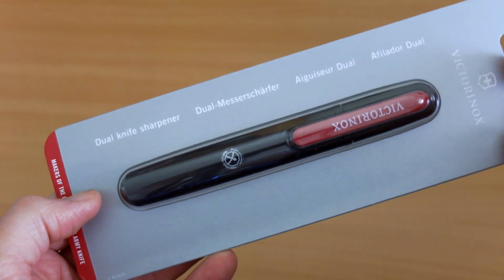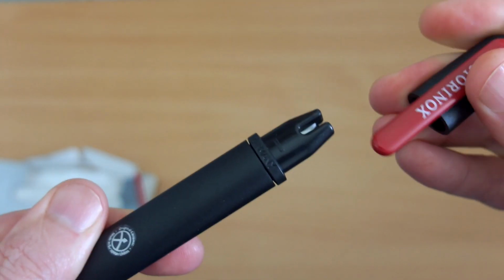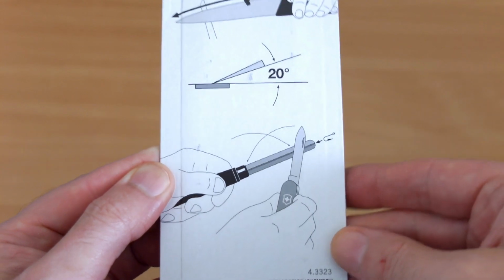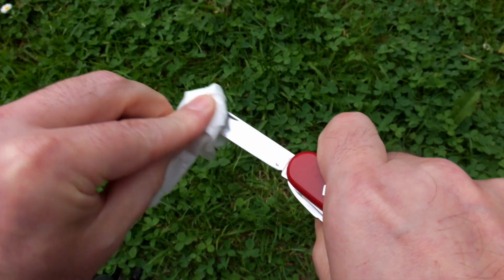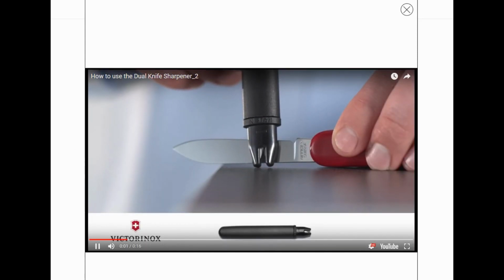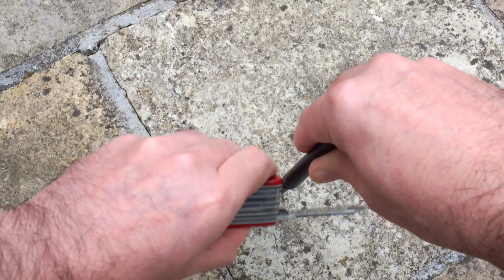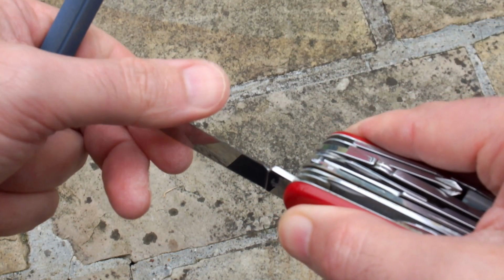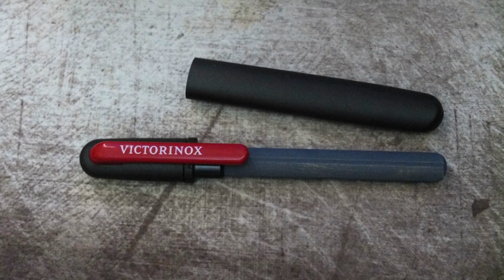Victorinox Dual-Knife Sharpener: Quick Look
Amazon USA/CAN/UK/Europe
Swiss Army Knives Amazon
A quick look at the Victorinox pocket knife sharpener with a ceramic tip and compact sharpening stone
Details from the maker:
Victorinox Ceramic Knife Sharpener

No need to endure a dull blade – the blade sharpener is a simple and elegant way to keep your knife as sharp as on the day you bought it. This elegant sharpening solution features a ceramic notch and a grinding stone, packaged in a form factor no larger than a pen. Keep it close by and stay sharp.

    Ceramic discs for pre-sharpening.
    Honing stone for fine edges.
    Length 230mm.
    Weight 40g.